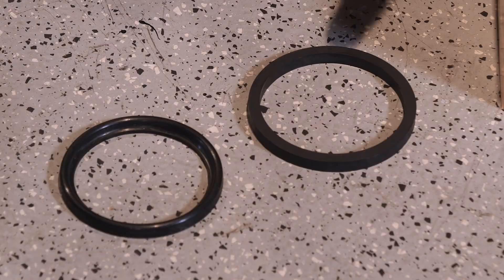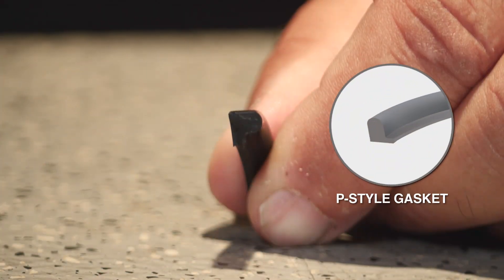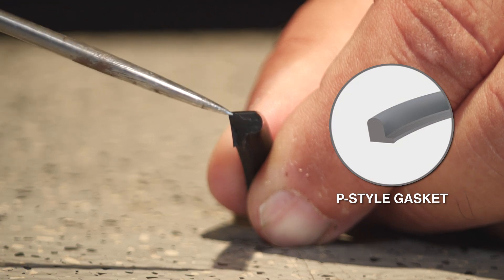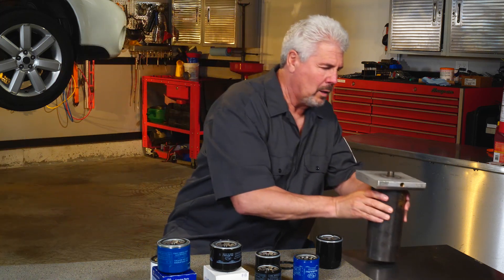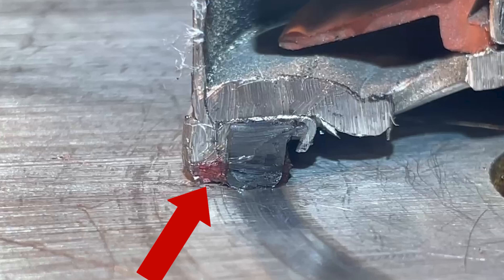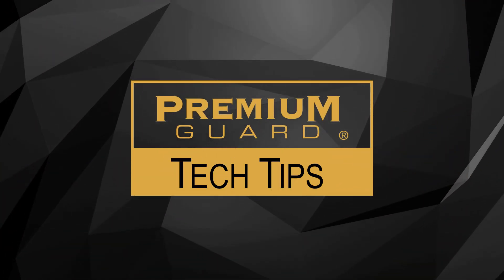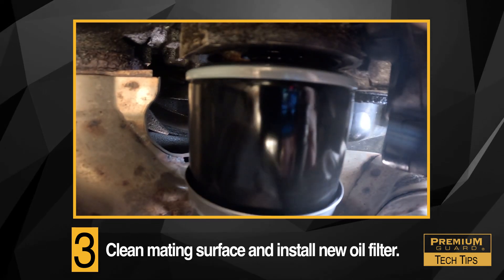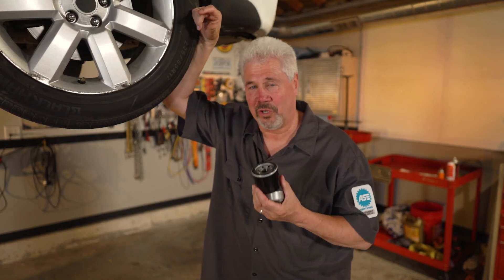Learn About Different Seals on Oil Filters and Installation Procedure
There is an industry change brought on by the original equipment manufacturers in the production of a new style seal called a "P Style seal" for oil filters . The reasons the OEM's are using this type of seal versus the original " lathe cut style seal" is because a higher burst pressure is attained by using the latest style seal. The need for a higher burst pressure is created by the fact that engine tolerances are much tighter and the oil lubricating these engines are much lighter in weight.

At PGI, we are using the same style seals to give our customers the same protection for their engines as the OEM's offer.